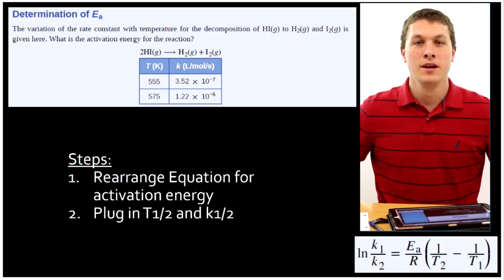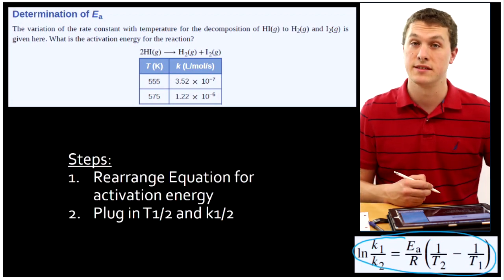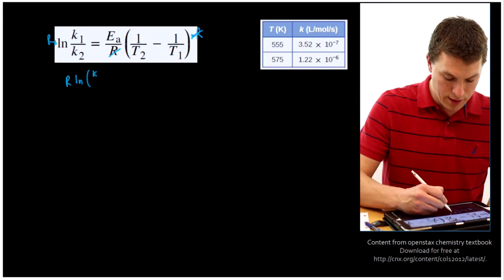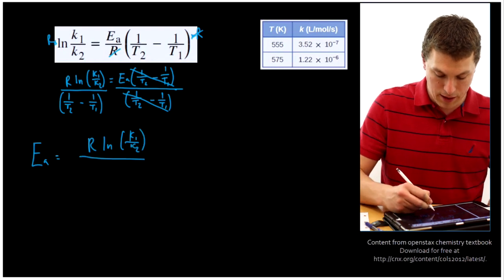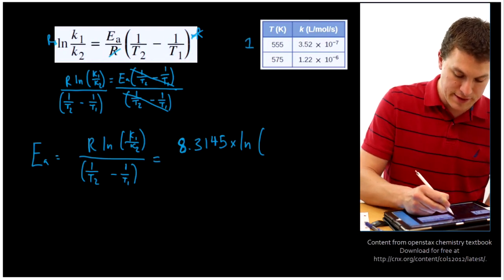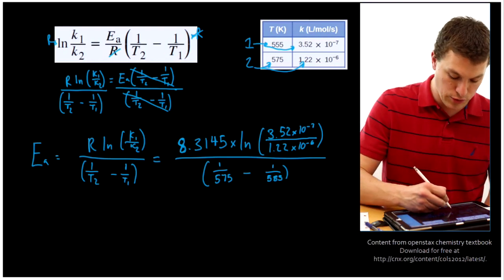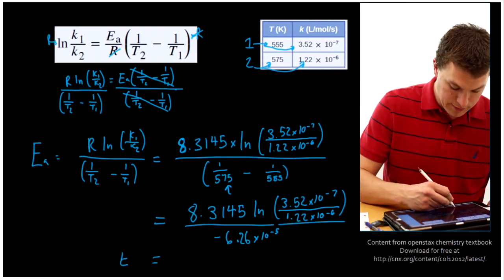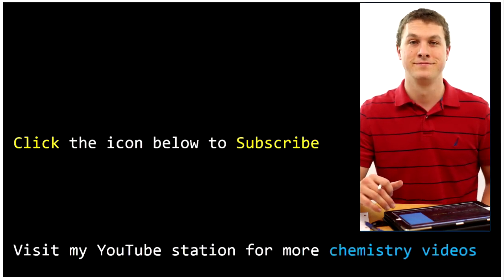How to calculate activation energy - Real Chemistry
In this video we will use algebra to calculate the activation energy for a reaction given a two rate constants and temperature values. The equation we use comes from combining two instances of the Arrhenius equation and allows us to determine activation energy. I go step by step through the algebra so you can solve similar problems in the future.